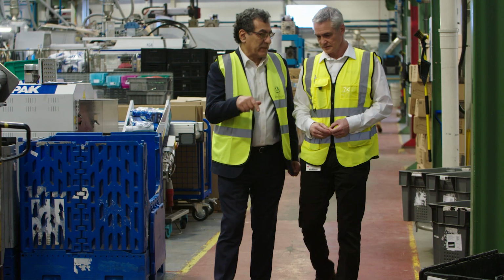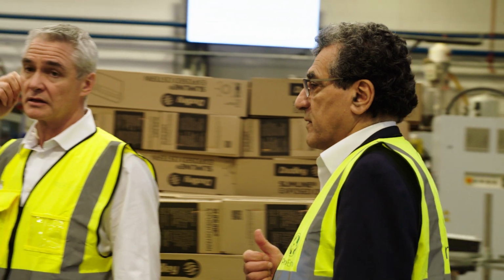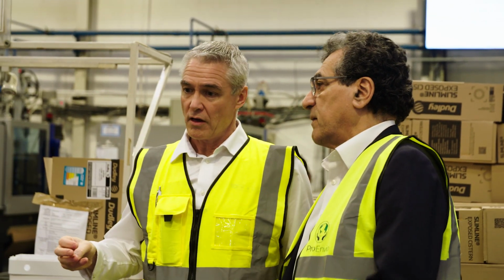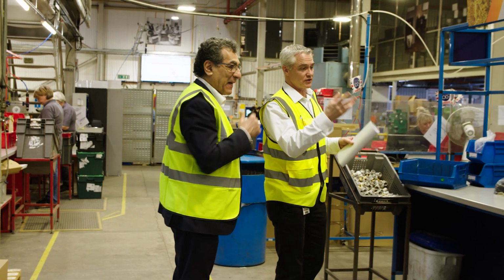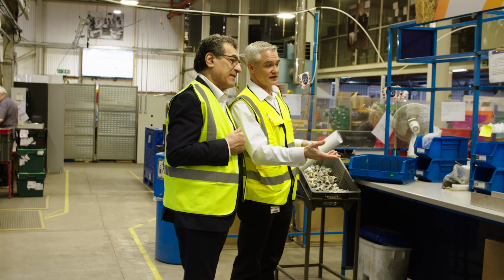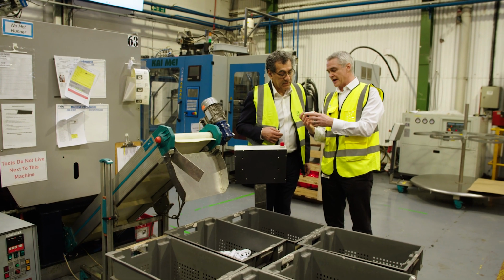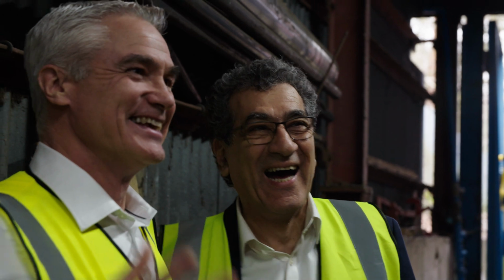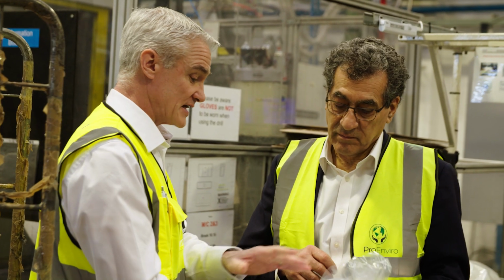BEASSuccessStories: How Pro Enviro Helped Thomas Dudley Tackle Energy Costs through BEAS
Thomas Dudley is a 100-year-old family-run company that incorporates several businesses that focus on designing, developing, manufacturing, and selling specific products to suit customer needs.

Watch how the Business Energy Advice Service (BEAS) helped Thomas Dudley save an estimated 778,261 kWh of energy annually with an estimated carbon savings of 156.15 tonnes.

Watch the case study video to learn more about the BEAS programme's benefits.